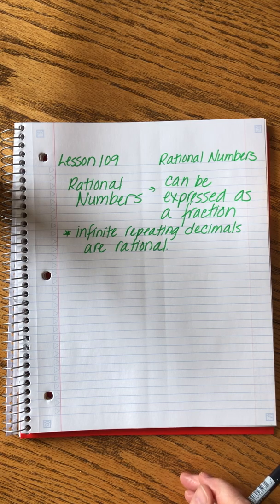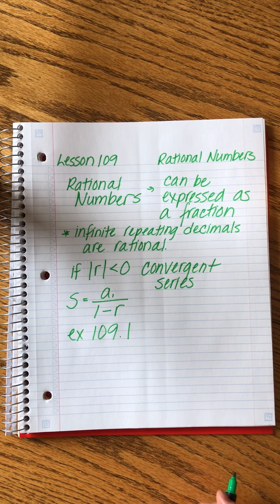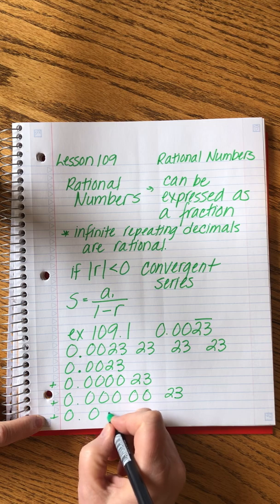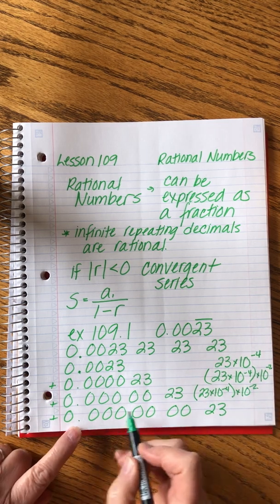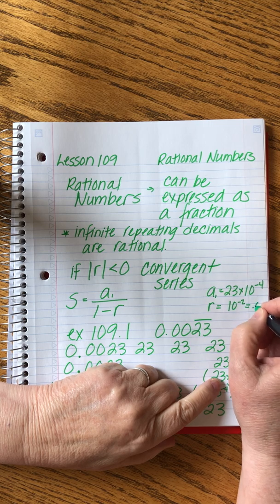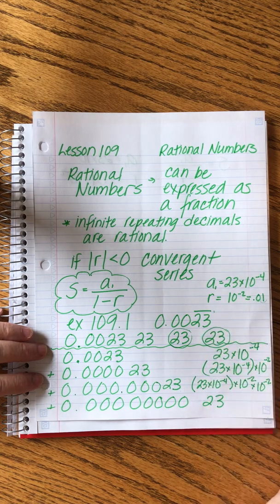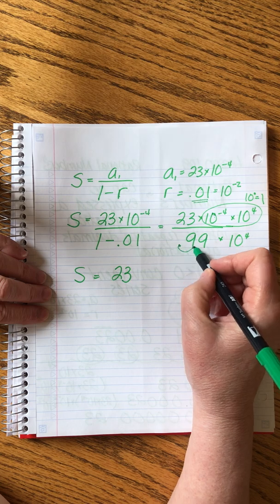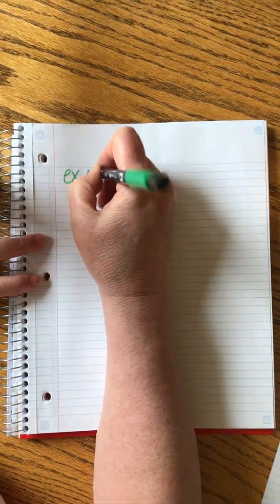SAXON ADVANCED MATHEMATICS | LESSON 109